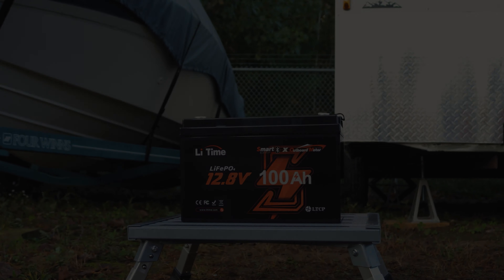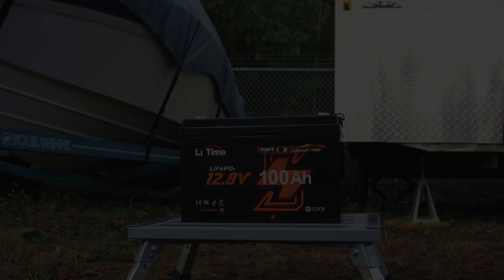LiTime 12V 100Ah OBM Outboard Motor lifepo4 LFP Battery Unboxing Review plus Early Bird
LiTime 12V 100Ah Outboard Motor LFP Battery now Available!
Get a good deal while supplies last!!